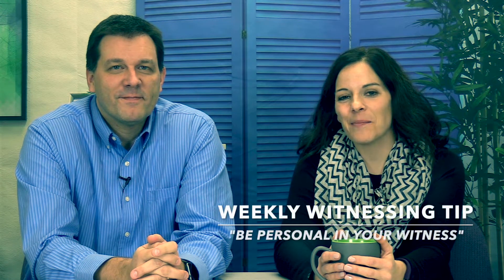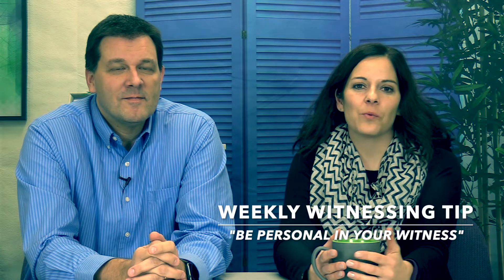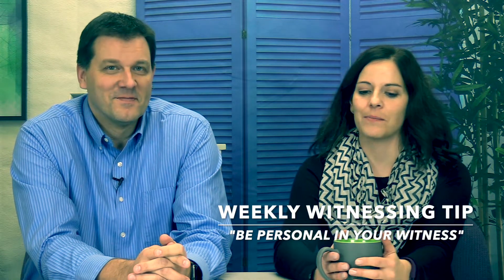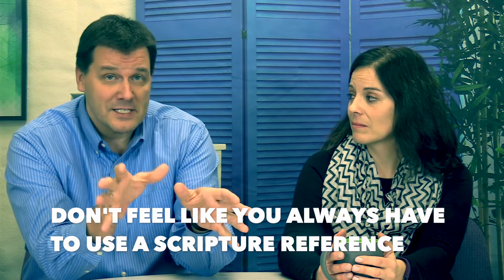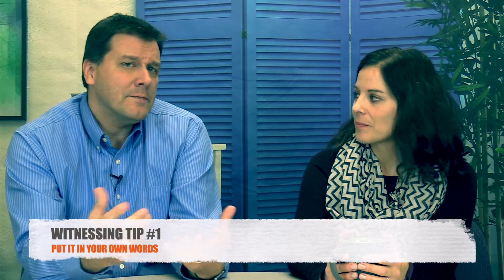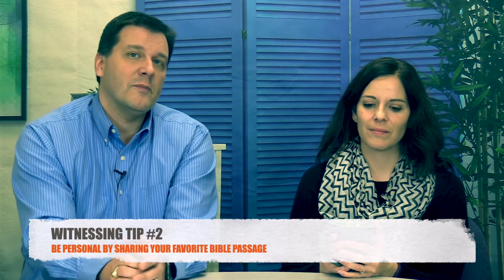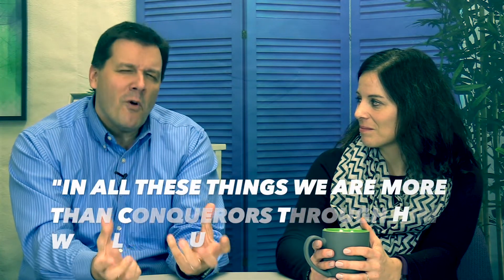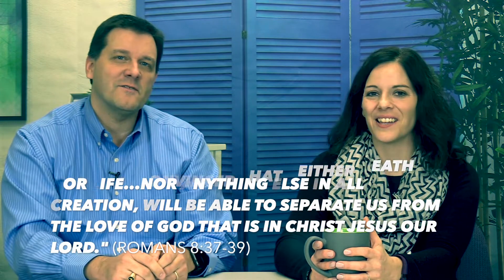Weekly Witnessing Tip — Be Personal | 1 Peter 3:15 | How to Prepare to Witness to Mormons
How can you make your witness more personal? How can you "Always be prepared to give...the reason for the hope that you have" (1 Peter 3:15)? Pastor Jon shares 3 tips with us this week.

Learn the 5 Mistakes Christians Commonly Make When Witnessing to Mormons

Truth in Love Ministry is supported by donors. If you would like to support our gospel-outreach ministry, please donate